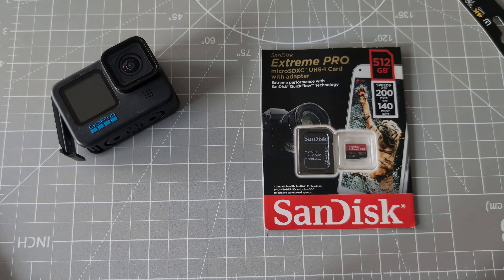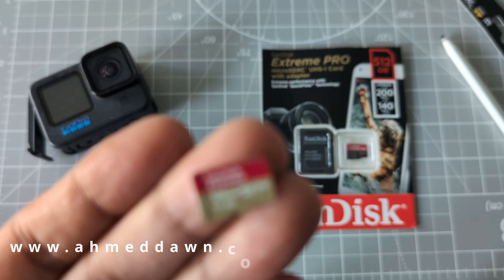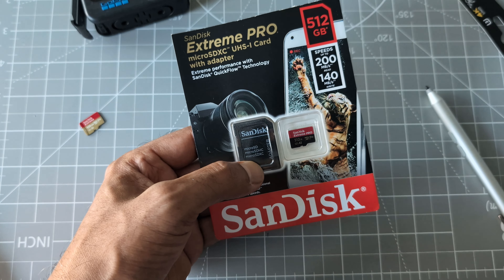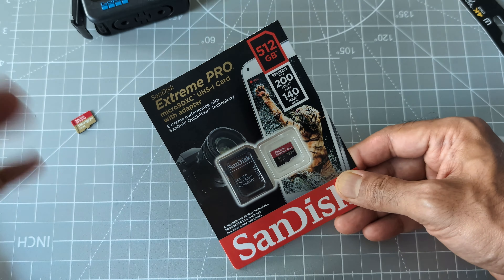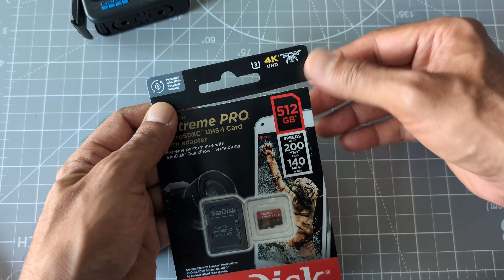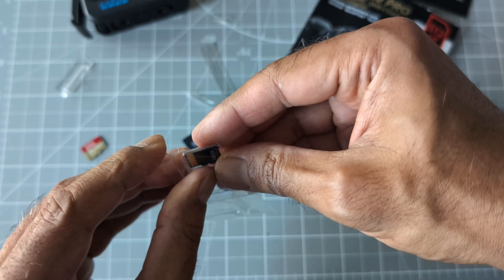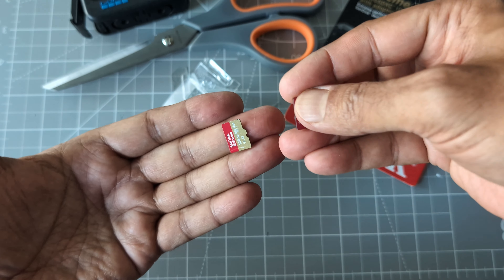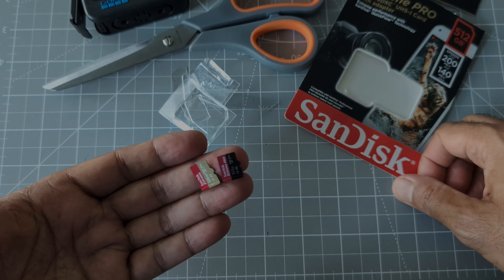SanDisk Extreme microSD vs. Extreme Pro: Which SD Card Wins?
SanDisk Extreme PRO microSD Unboxing, Review, & Comparison with SanDisk Extreme | Is the SanDisk Extreme PRO Worth the Upgrade? Key Features and Benefits Explained

Discover the key differences between the SanDisk Extreme PRO and SanDisk Extreme microSD cards in this in-depth review and unboxing. Delve into both cards' features, performance, and durability, and learn which one best suits your needs. Watch us unbox the SanDisk Extreme PRO and discuss its shock-proof, temperature-proof, waterproof, and X-ray-proof capabilities. Plus, we'll compare the two microSD cards to help you decide if the regular version meets your requirements or if the PRO version is worth the investment. Don't miss this comprehensive comparison!

Chapters:
0:00 SanDisk Extreme PRO microSD
0:25 SanDisk Extreme PRO vs SanDisk Extreme
3:45 Conclusions

Best Portable External Hard Drives, USB Flash Drives & Memory Cards